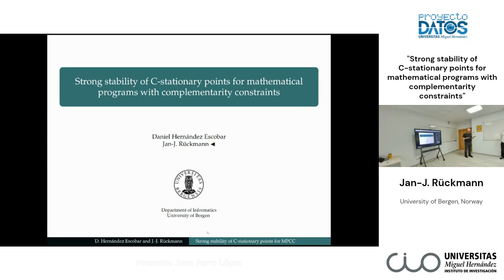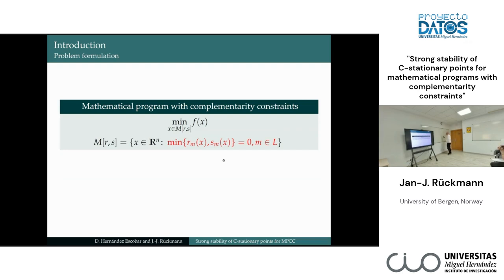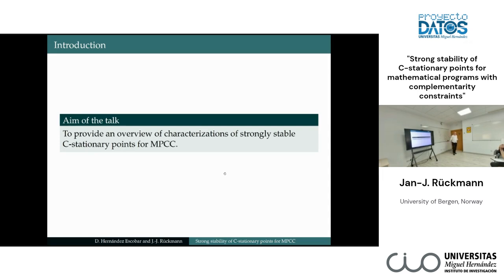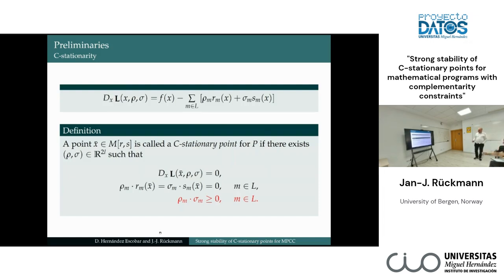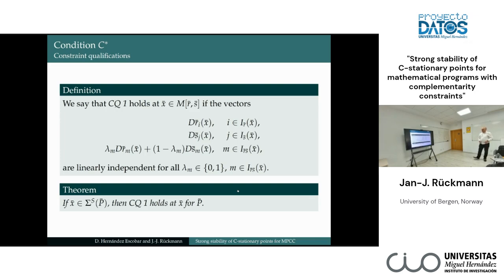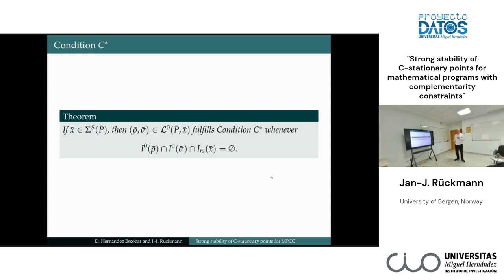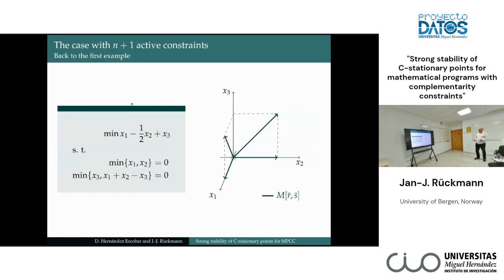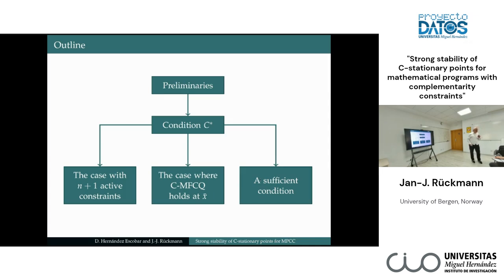Seminario CIO-PROMETEO. Jan-J. Rückmann. Strong stability of C-stationary points for mathematical...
Seminario Organizado por el Instituto Centro de Investigación Operativa (CIO) en el contexto del ciclo de conferencias del proyecto Prometeo, financiada por la Generalitat Valenciana a través de la ayuda PROMETEO/2021/063.

El título del Seminario es "Successive Incentives", que ha sido impartido por el ponente Jan-J. Rückmann de la University of Bergen.

El seminarios ha sido organizado por el profesor del Inctituto Centro de Investigación Operativa (CIO) e investigador del proyecto Prometeo: Juan Parra López el día 10/09/2024.